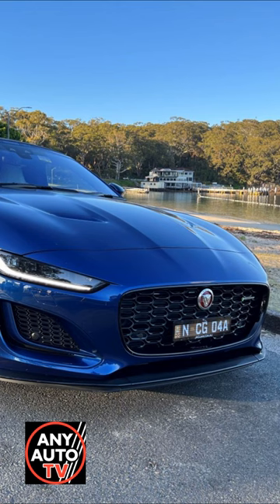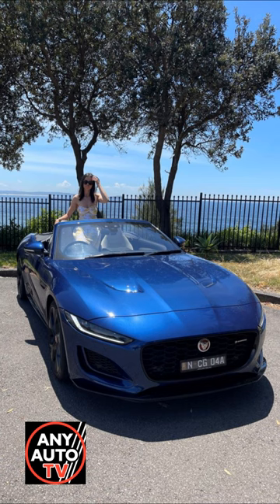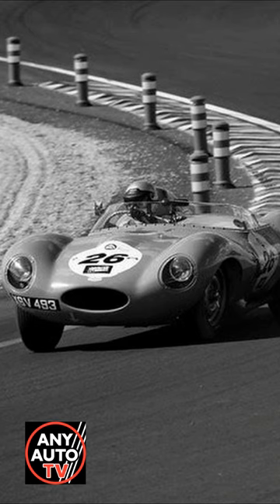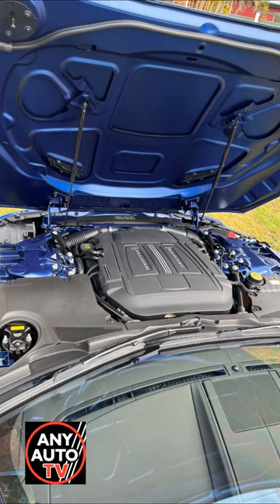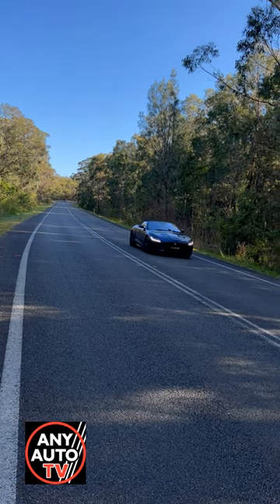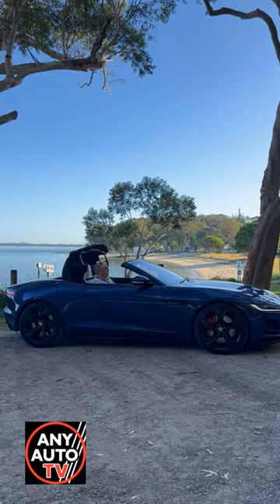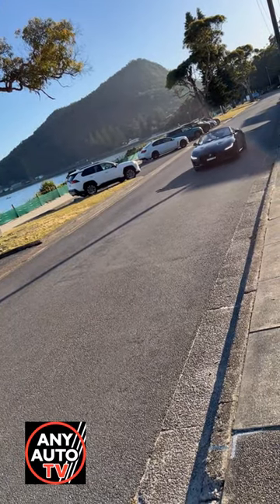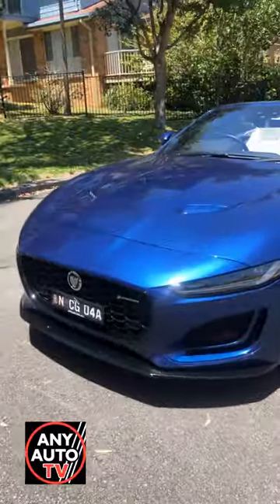Jaguar F Type R Dynamic P450 Convertible Rob Fraser Reviews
Jaguar F Type R Dynamic P 450 Convertible is a work of art more than a motor vehicle.